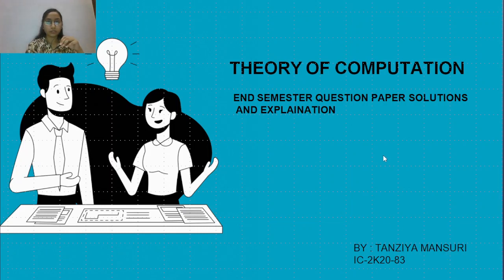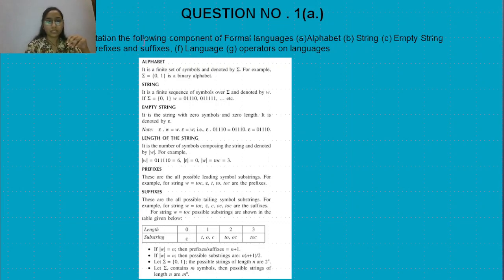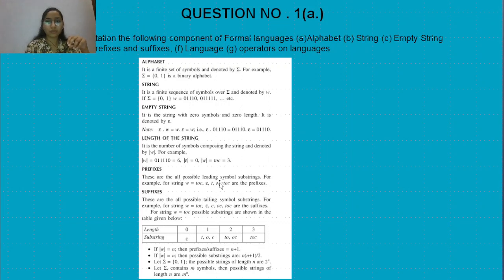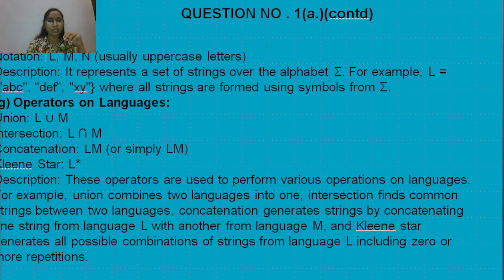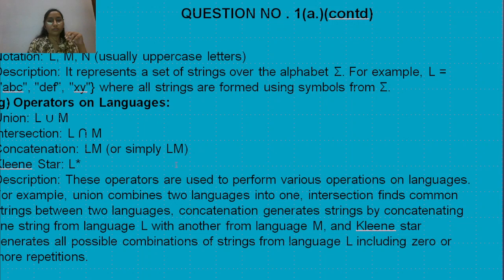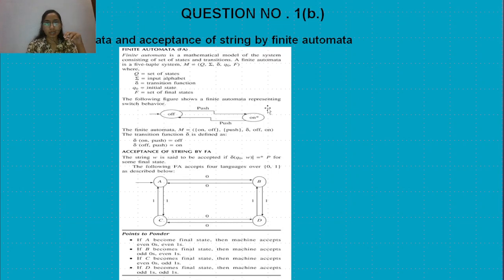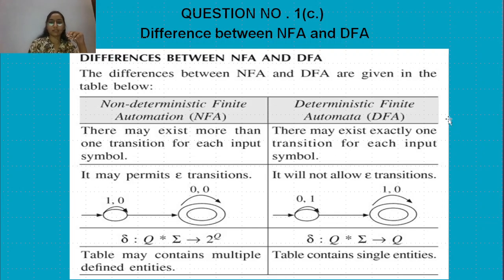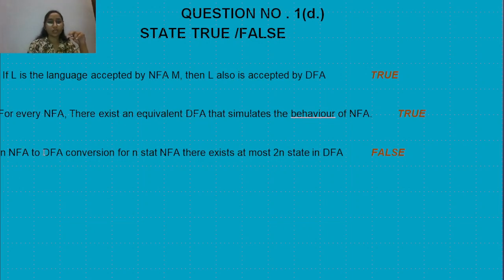THEORY OF COMPUTATION(END SEM) QUESTION NO. 1